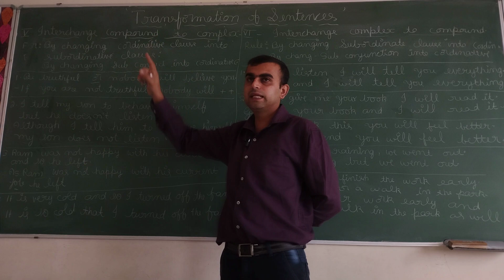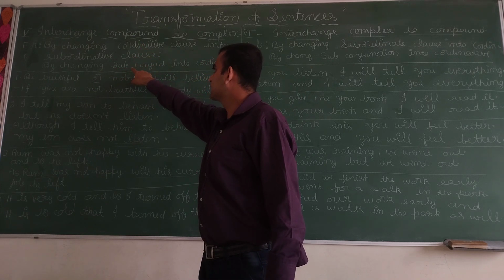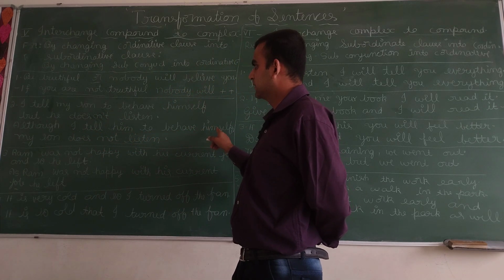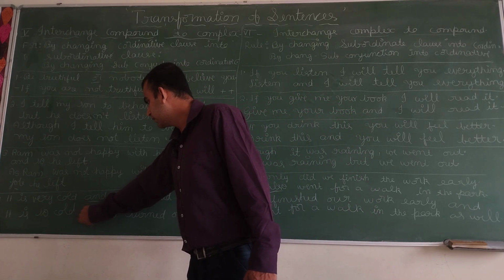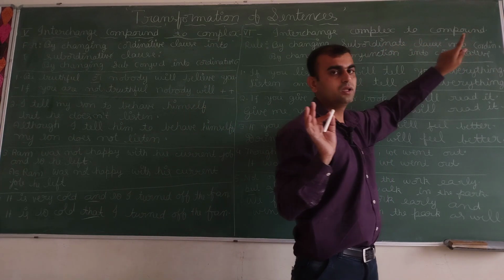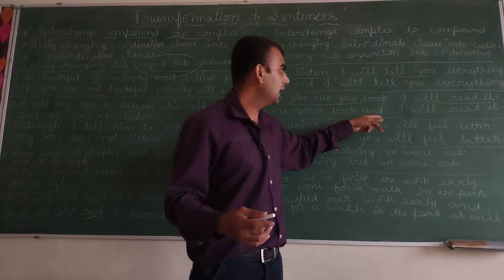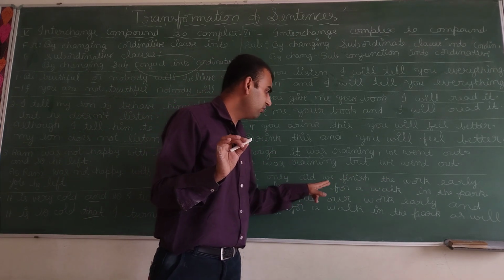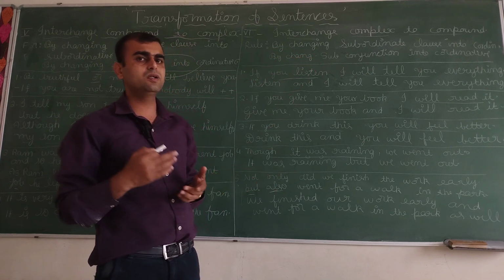Transformation of Sentences Part 8